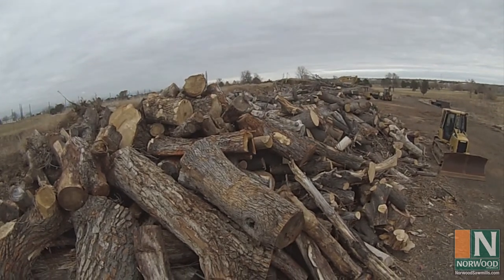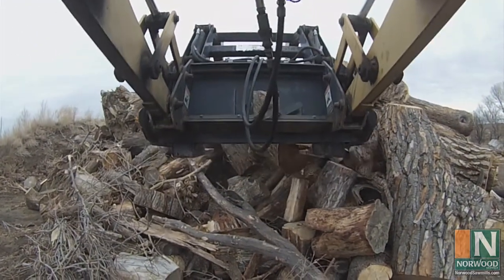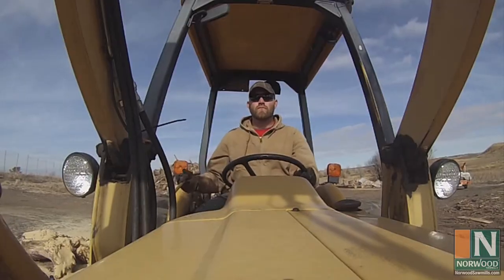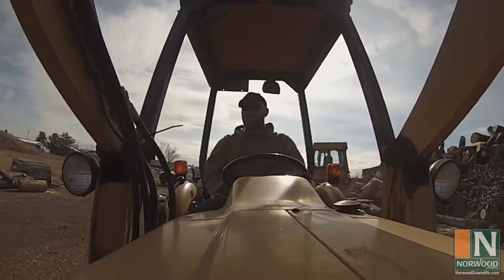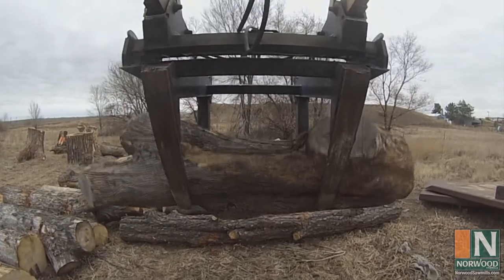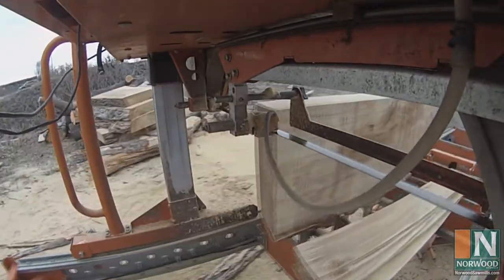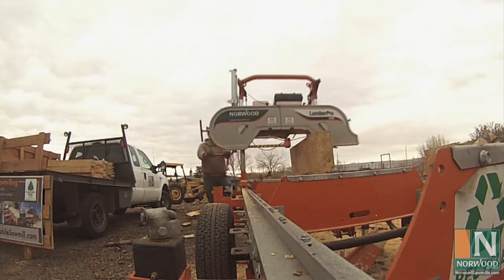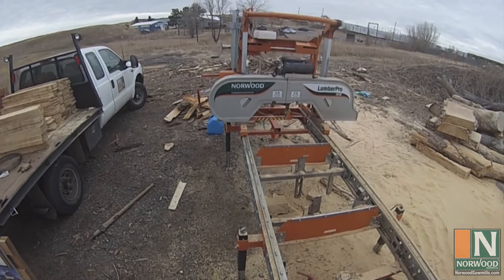Successful Sawmilling Series - City & Portable Sawmill Owner Partner to Recycle Trees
The Ultimate Successful Portable Sawmill Video Series -
Tips & Strategies Video Series

Episode #10: Portable Sawmill/City Partnership
Working Together to Recycle Trees

Norwood Sawmill owner, Wilfer Mobile Sawmills, focuses on milling high-quality lumber from recycled and discarded logs. In doing so, they have built a successful business that is not only good for profits, but also good for the environment.

In this video, Scott shares one of his latest ventures - partnering with Aurora CO, a forward-thinking city, to mill logs traditionally destined for the landfill.